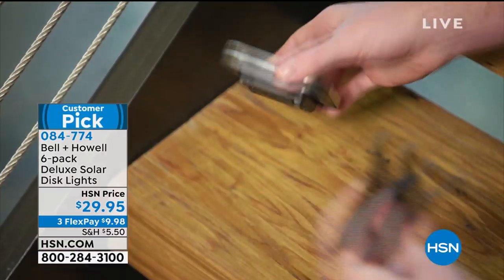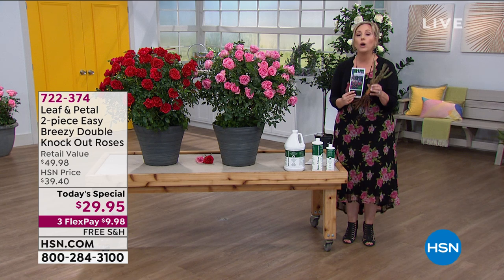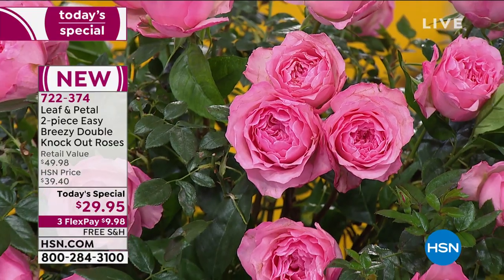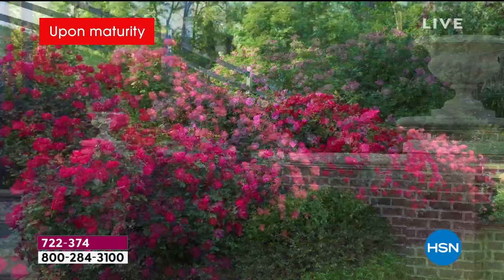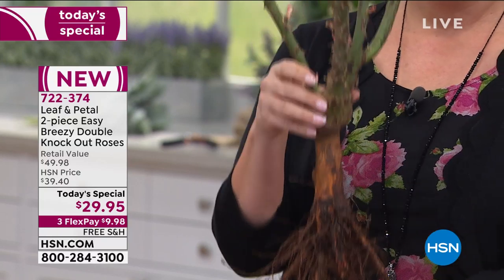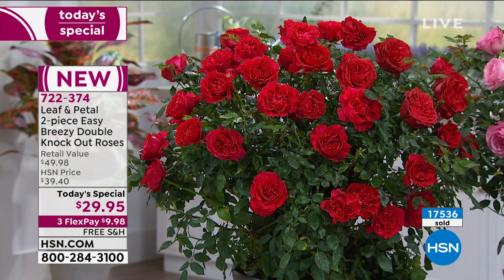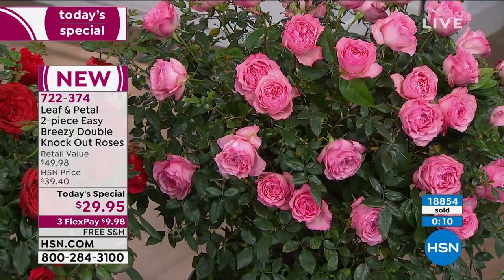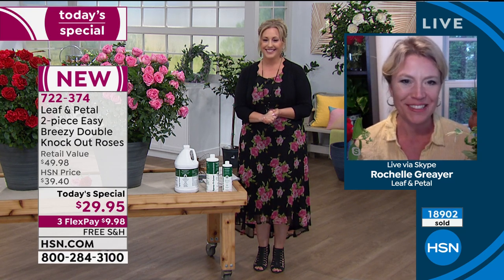HSN | Your Best Backyard 05.19.2020 - 07 PM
Discover garden essentials, outdoor decor and live plants the create your best backyard.